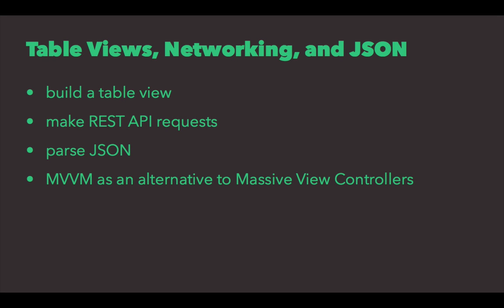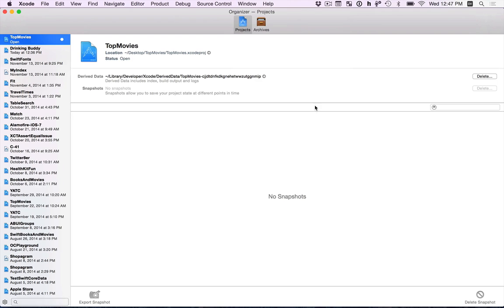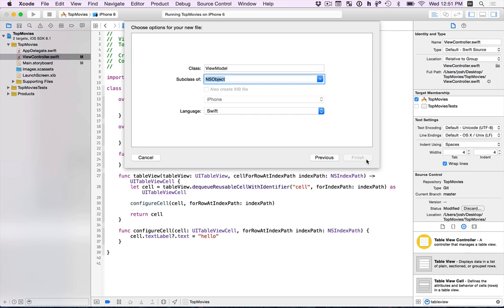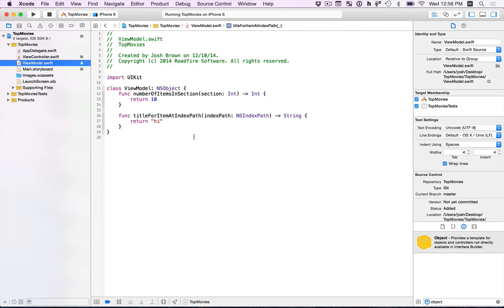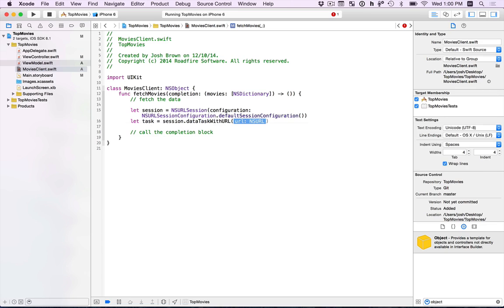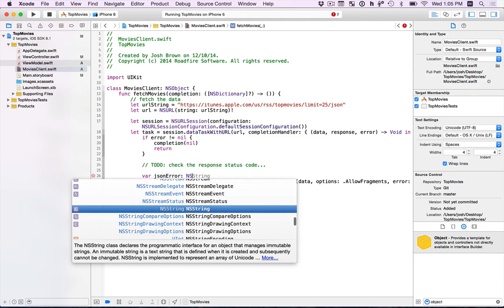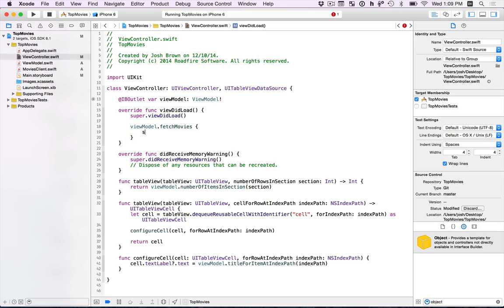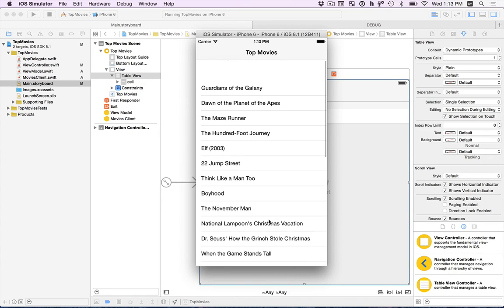Beginning Swift: Networking, Table Views, and MVVM